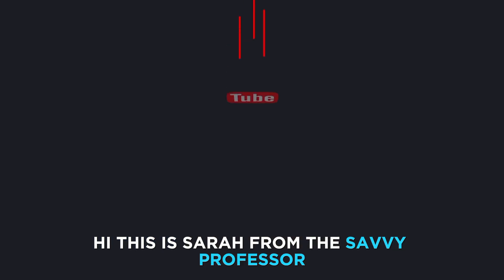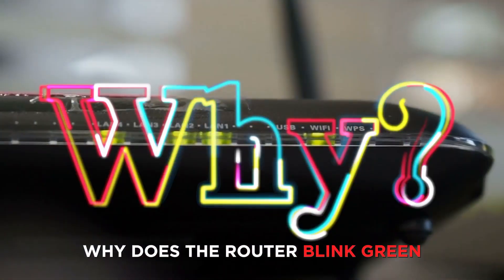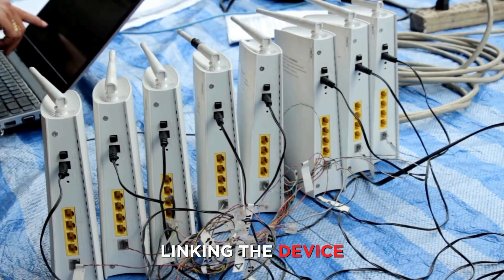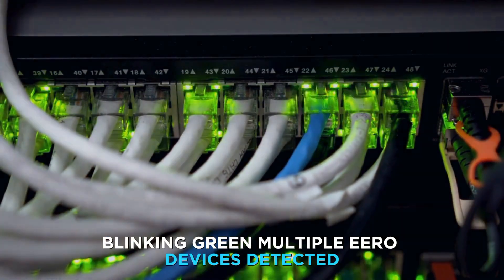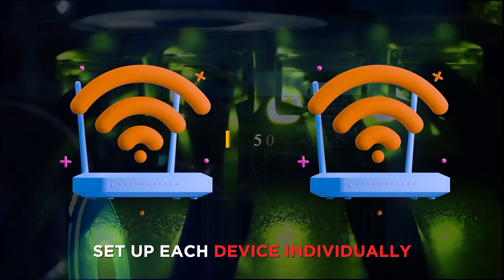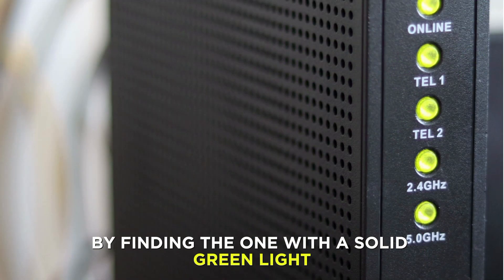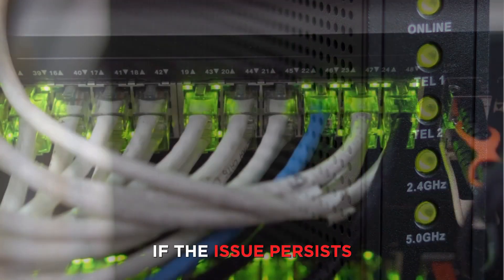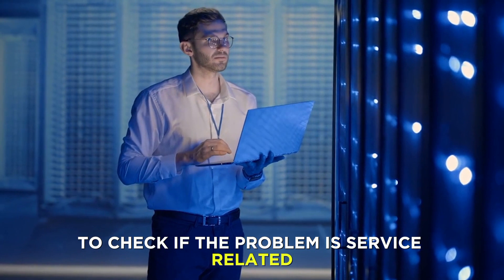Eero Blinking Green (Multiple Eero Devices Detected - Learn How You Can Fix The Issue!)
Eero Blinking Green (Multiple Eero Devices Detected - Learn How You Can Fix The Issue!). In this video tutorial I will show you how to fix Eero blinking green.

The main reason why your Eero router would be blinking green is that it has encountered an issue linking the device.
This is the major cause of the Eero router blinking green.
• Multiple Eero devices detected.

Keep distance between two Eero devices.
It is okay to have more than one Eero device in your home. However, to avoid connectivity issues, it is recommended to ensure the devices are well-spaced but not more than 50 feet apart.

Setup each device individually
If you need to set up a network with more than one eero, you should set them up one at a time. Identify the eero device ready for setup by finding the one with the solid green light. Set it up and proceed to the next.
If the issue persists, contact your internet service provider to check if the problem is service-related.